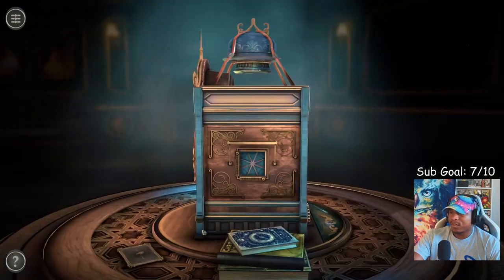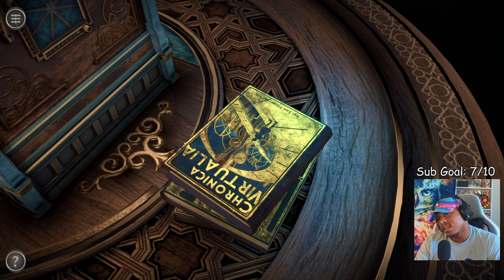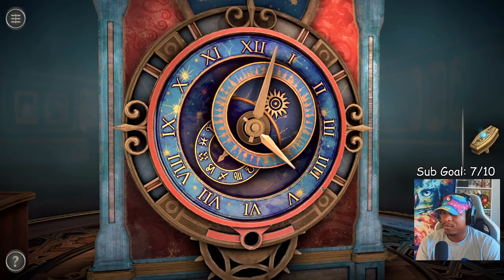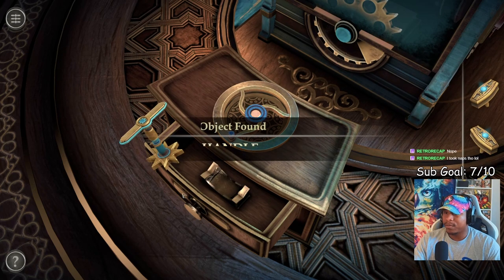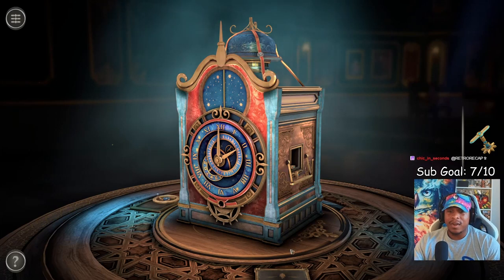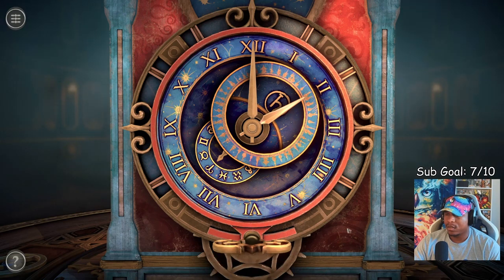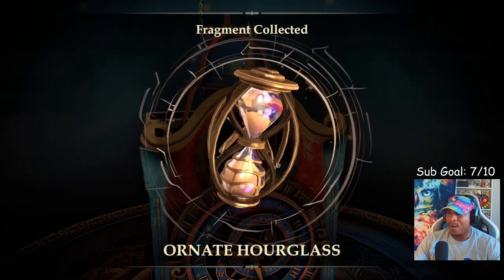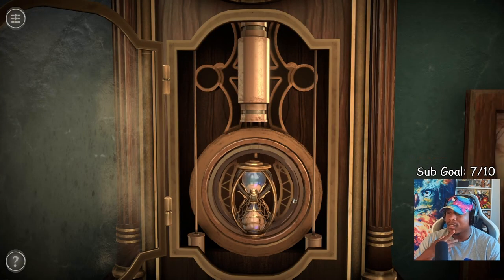2nd Box | Boxes: Lost Fragments | Erdna Selik Plays